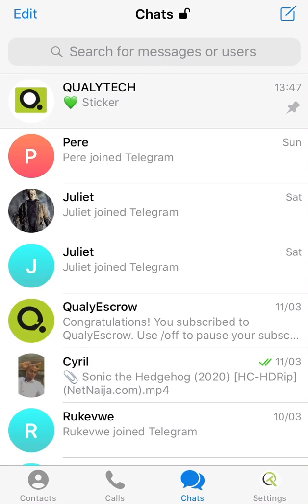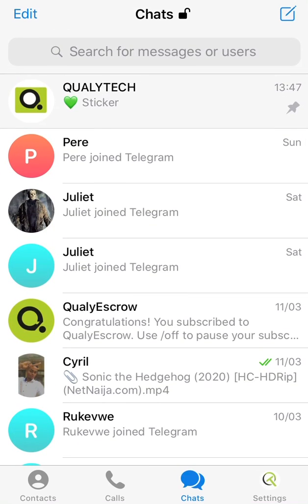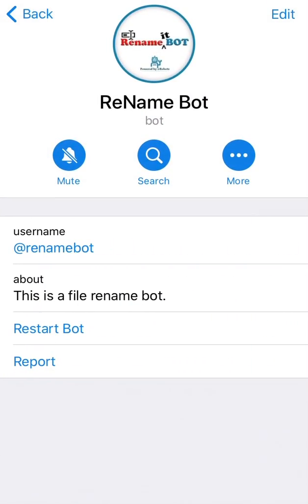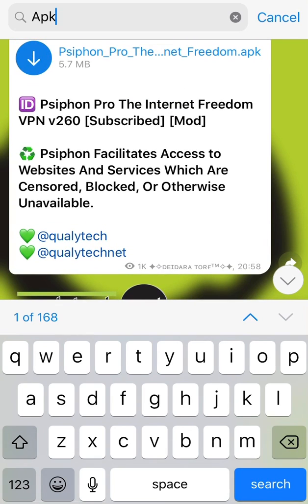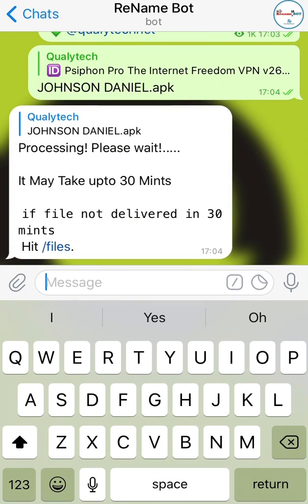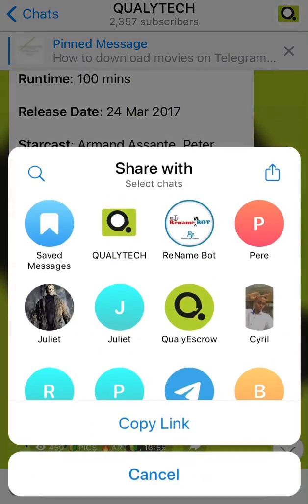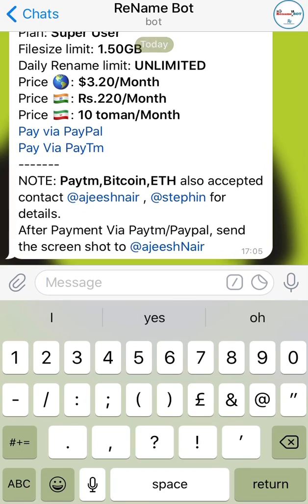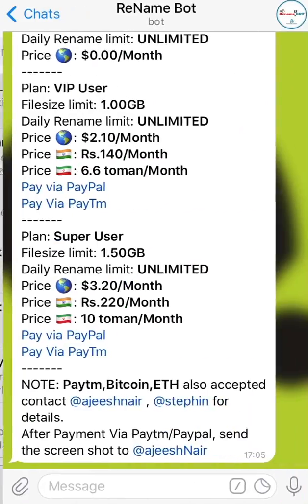How to rename files on Telegram without having to download them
It's simple logic if you ask why do you need to learn this. Imagine if you run or want to run a channel that posts things like apps, music, movies and so many other files, you can use this tutorial to rename the files that you wish to upload and eventually add your channel's name on it without having to use as much data as you might use.

Some minor things that you should also learn are that the bot cannot rename a file having a size of over 100MB and you need to upgrade your plan with the bot from free to VIP or Super User before you can be able to rename files with over 100MB file size.

There's a big disappointment with both the VIP & Super User plans, you can't rename a file having a size of over 1GB and 1.5GB on both plans respectively but the daily rename limit for all three plans are unlimited.